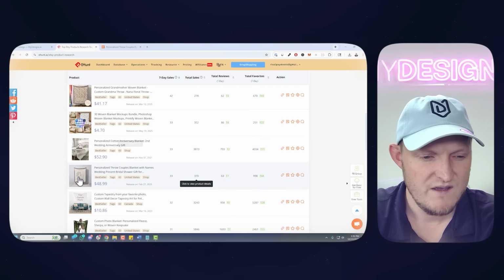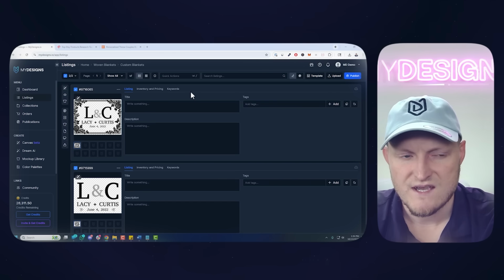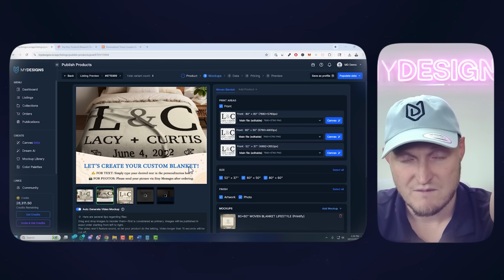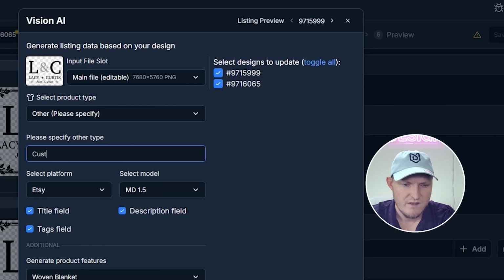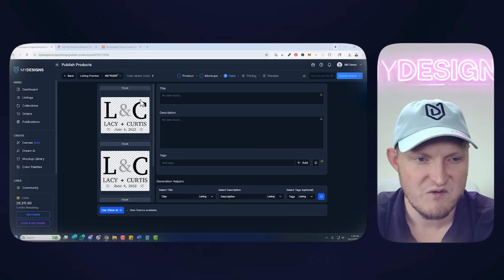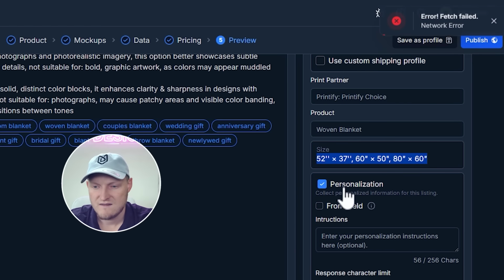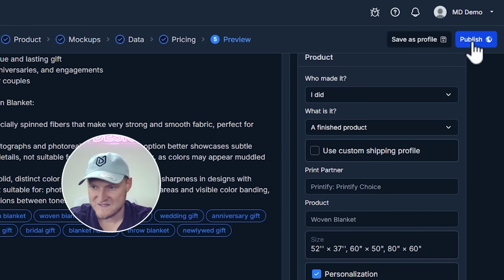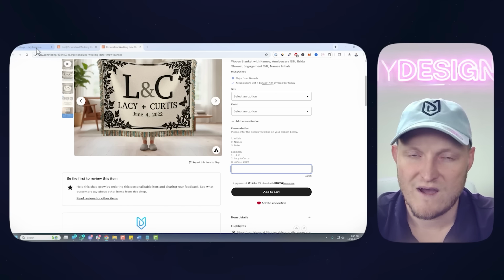The Untapped Print on Demand Product: A $35,000/Year Woven Blanket Strategy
🔗 Use EtsyHunt to find winning products, track top shops, and grow faster—try it free

Custom Instructions for VISION AI from video:

Analyze my design and write SIMILAR title and tags as shown below, but make sure it reflects the design accurately:

Title: Personalized Couples Throw Blanket with Names, Custom Woven Blanket Wedding Gift, Anniversary Gift, Bridal Shower Present, Engagement Gift